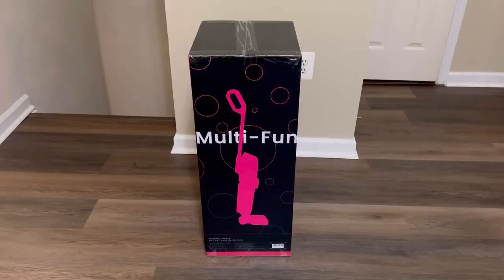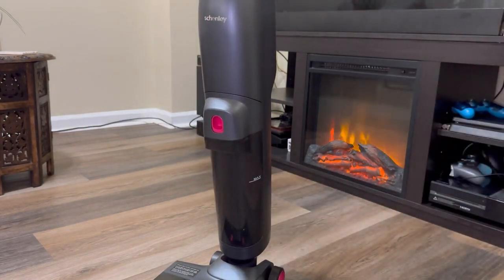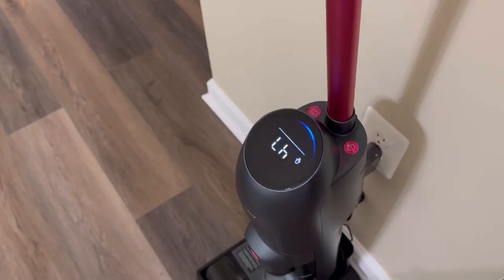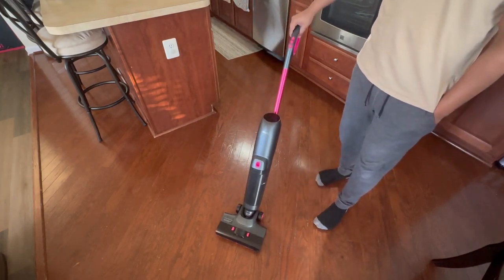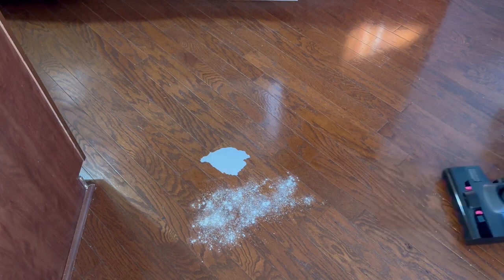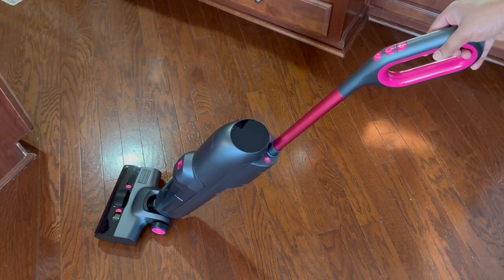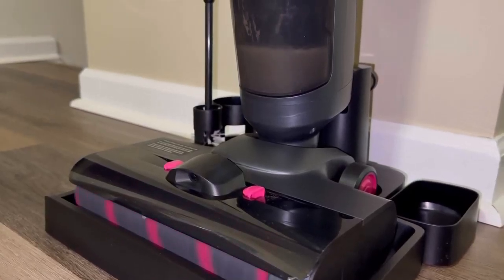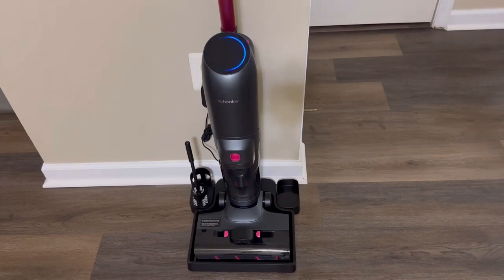Schenley Wet Dry Vacuum Review